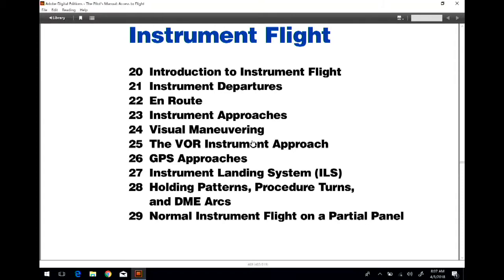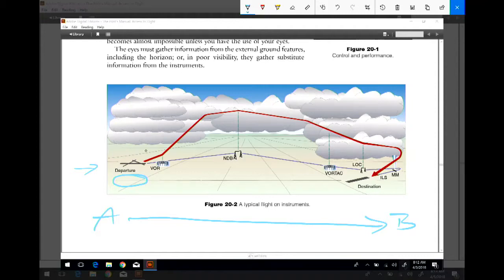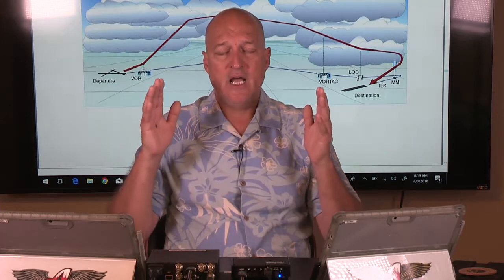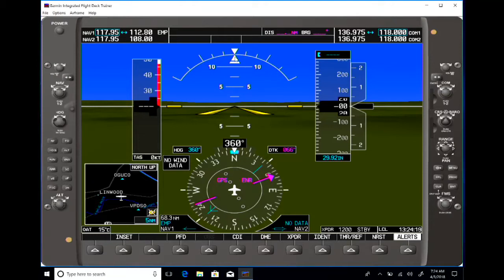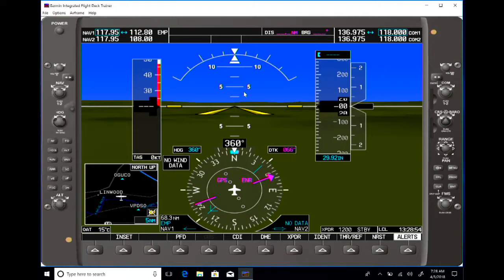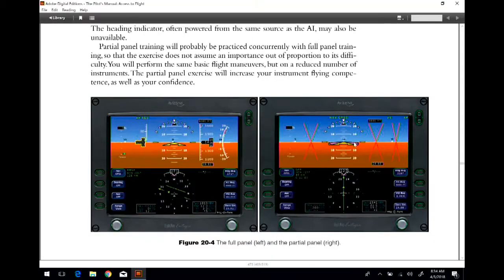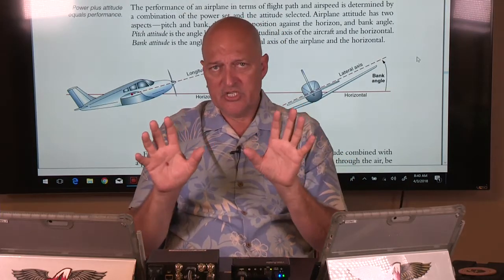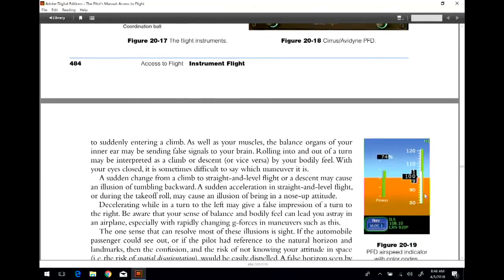AERO PP/INST GRND, Chpt. 20